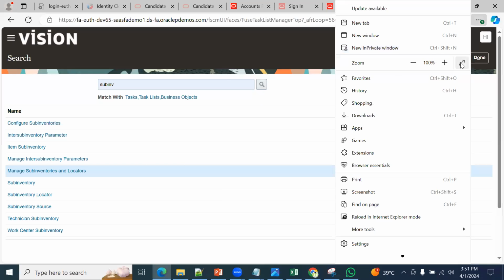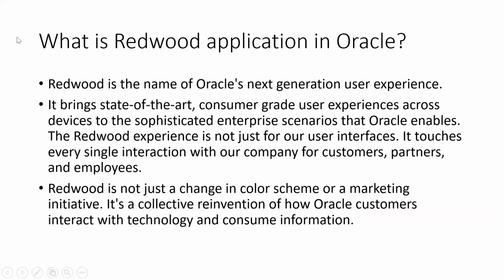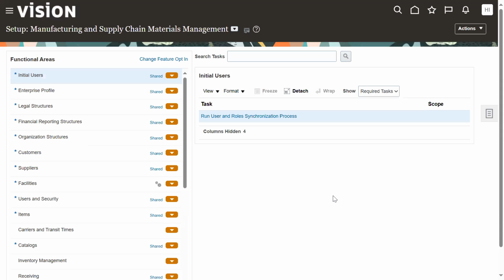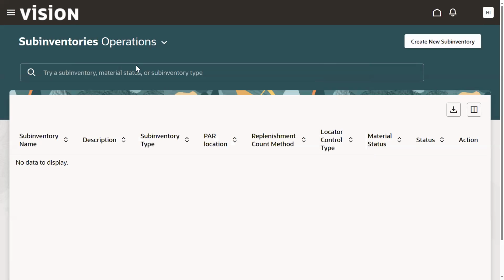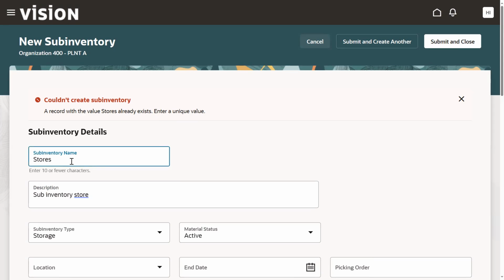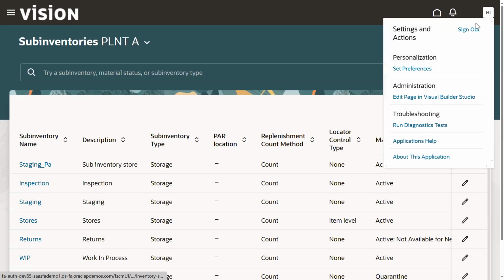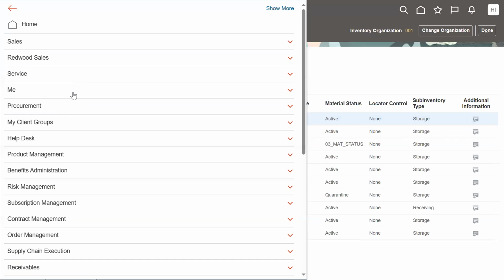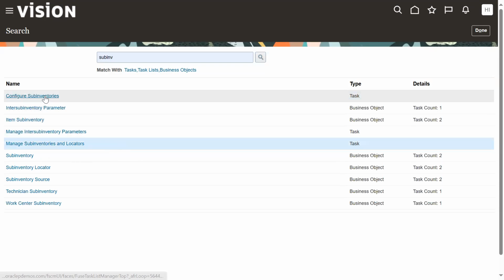Oracle Fusion Cloud | SCM | Redwood UI | Subinventory Issue | Interview preparation | Placement